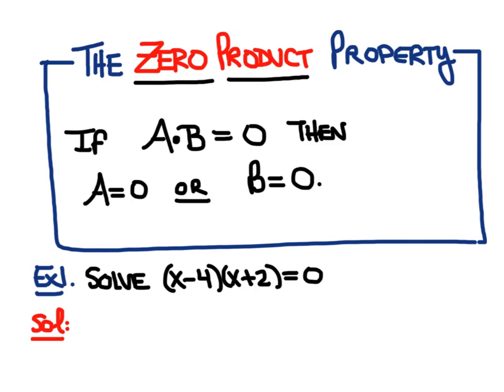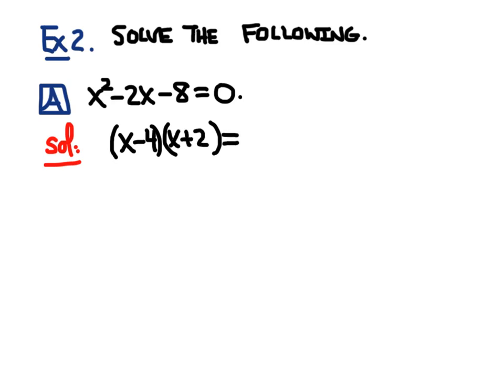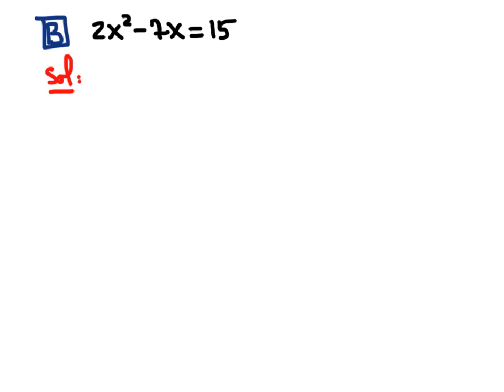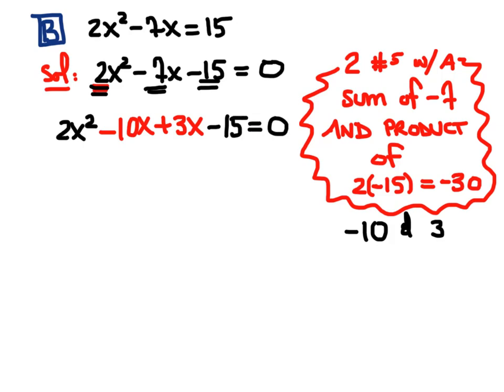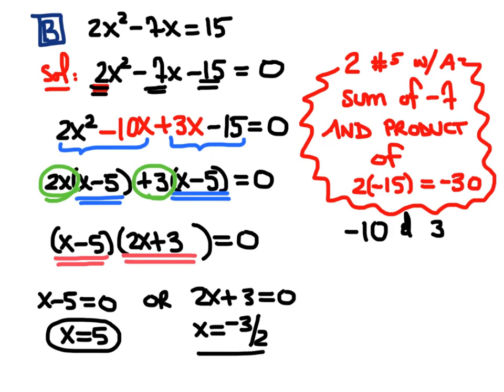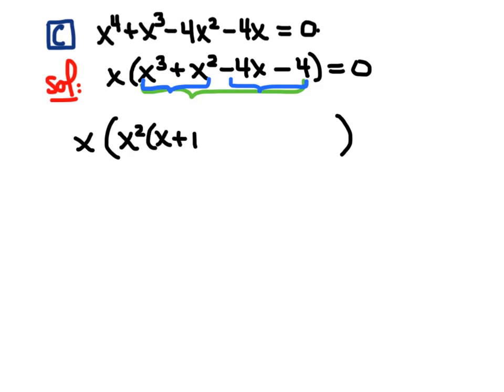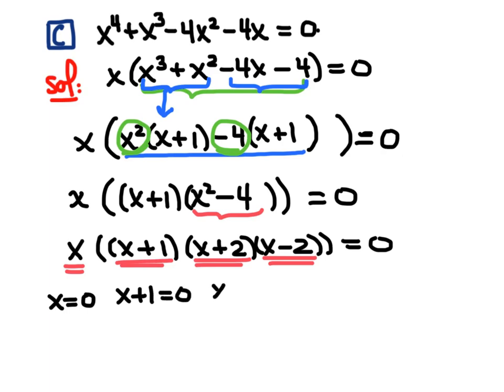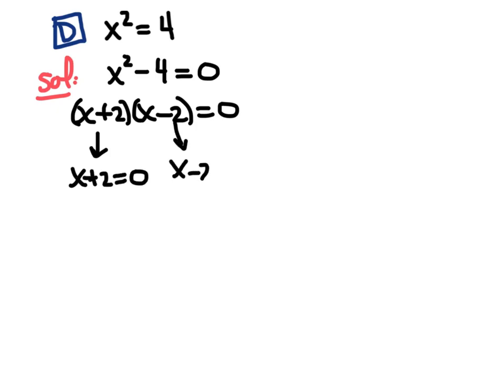Solving Equations by Factoring [CAE]